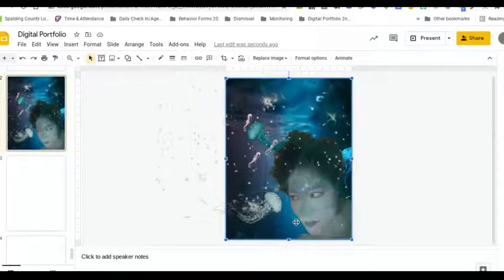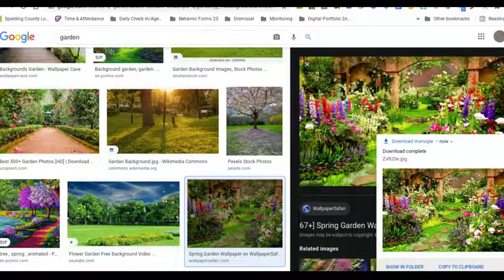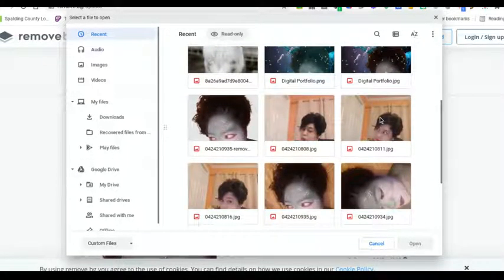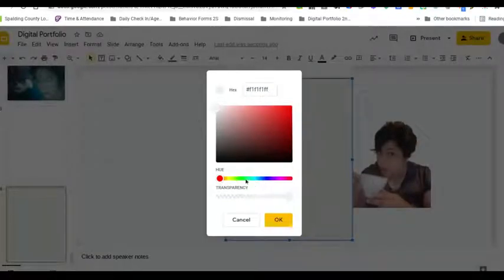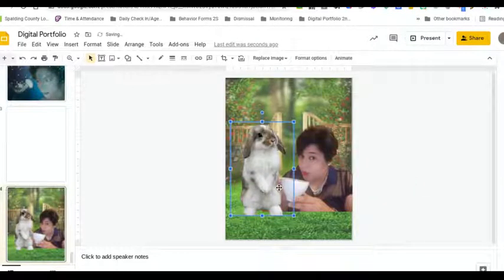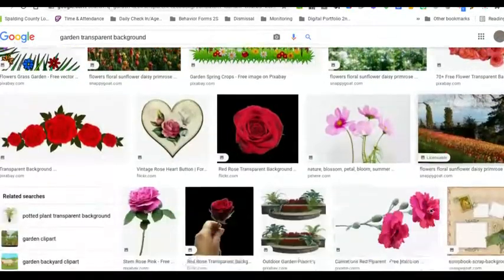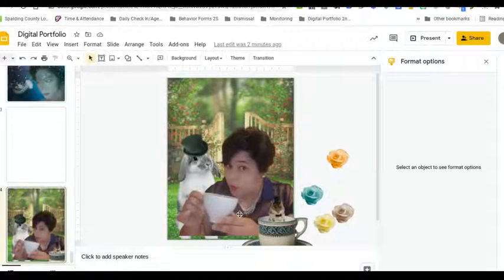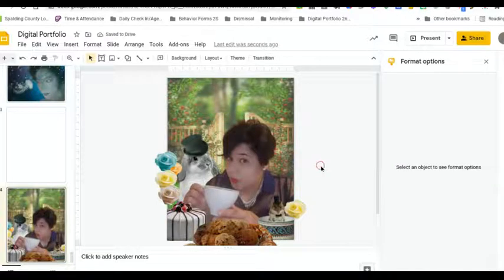Surreal Self Portrait